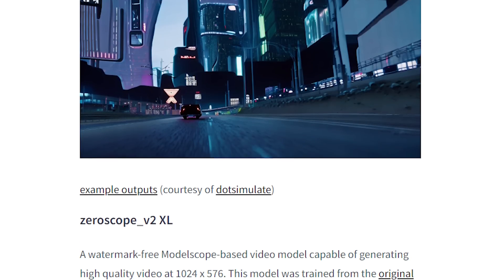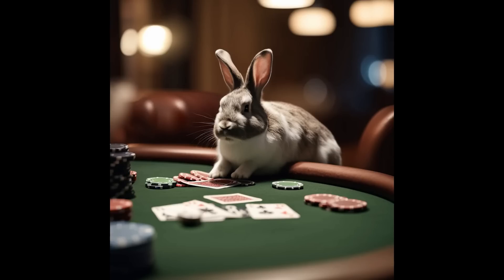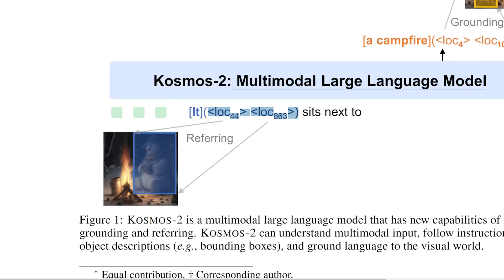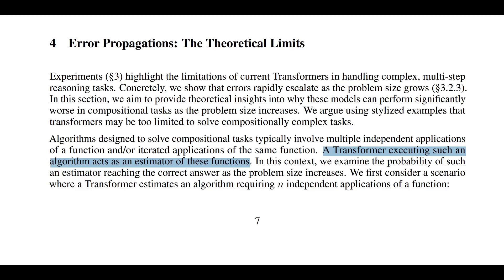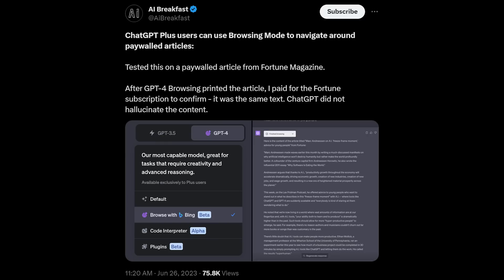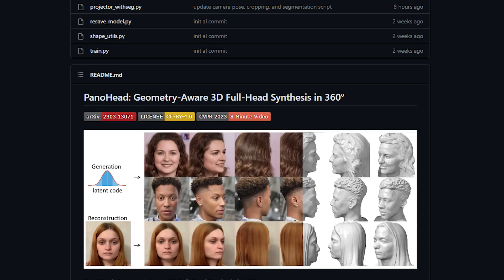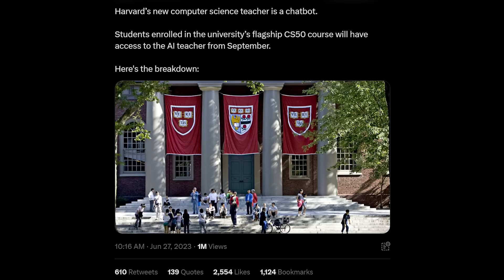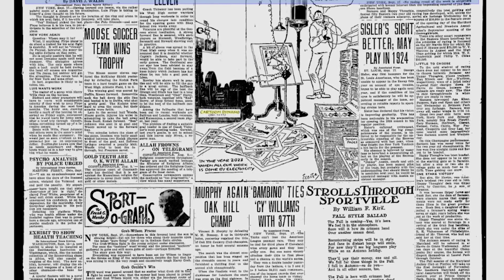Stable Diffusion SDXL 0.9, Text To Video Zeroscope v2 & More [The AI Timeline #7]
Welcome to my 7th episode of the weekly AI news series "The AI Timeline", where I go through the AI news in the past week with the most distilled information and memes!

Headlines of The Week 0:00
Weekly Dose of LLM 2:50
Rapid Fire News & FFA 8:11